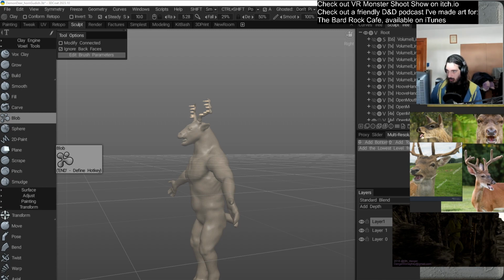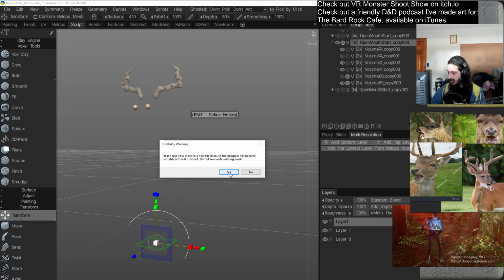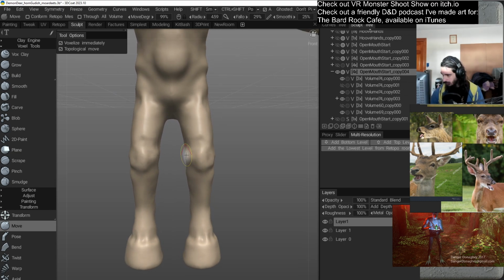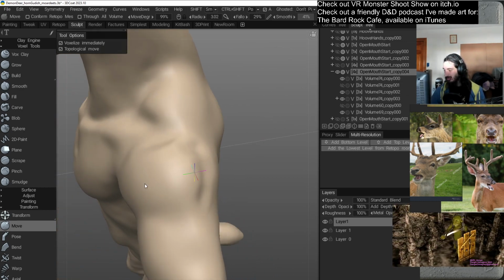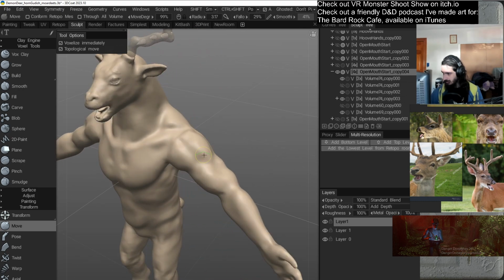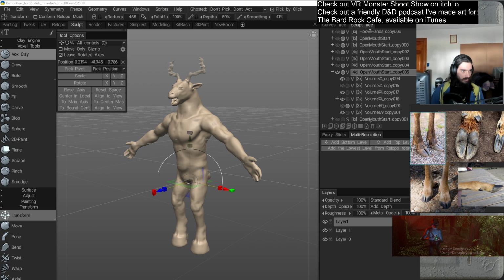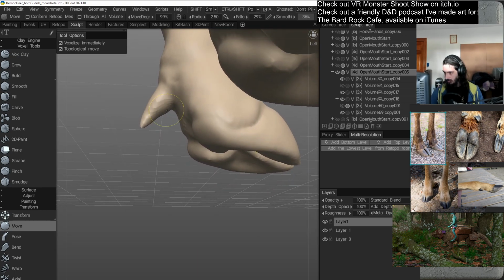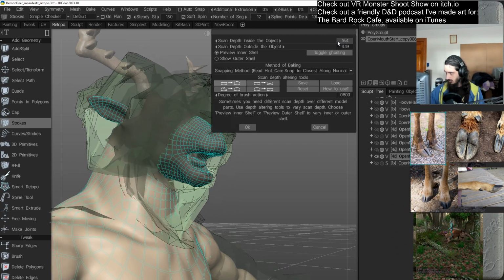A wild 3D Coat has appeared!? deer dude day 3a